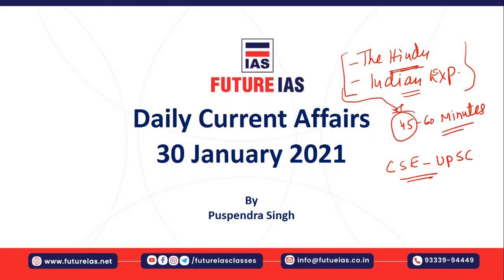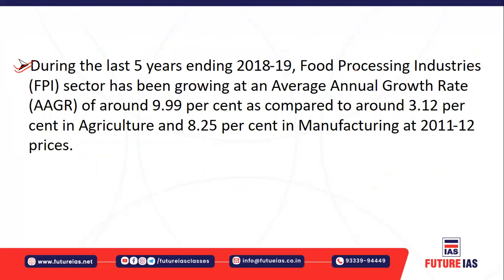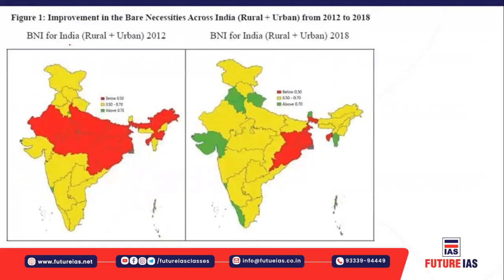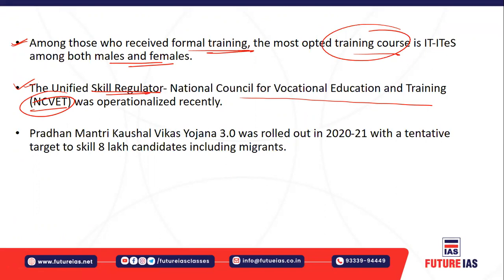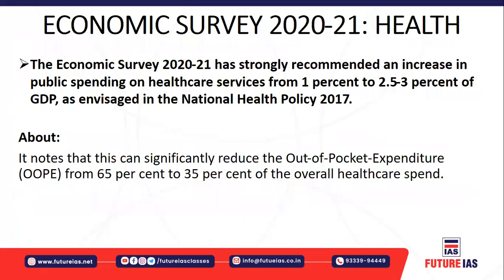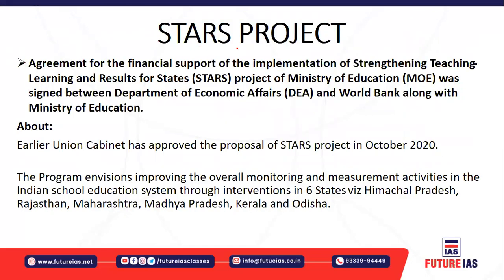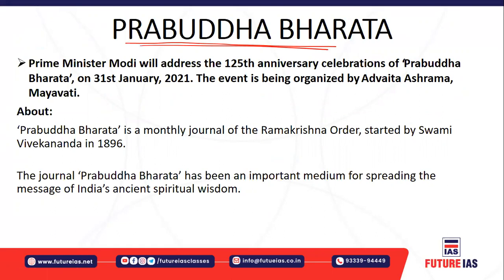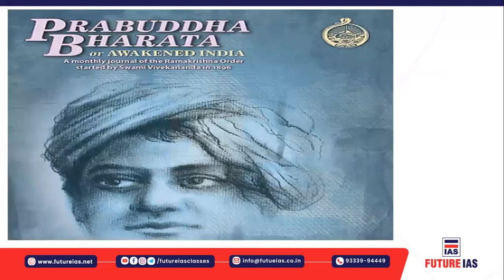Current Affairs | 30 January 2021 | Future IAS Classes | UPSC